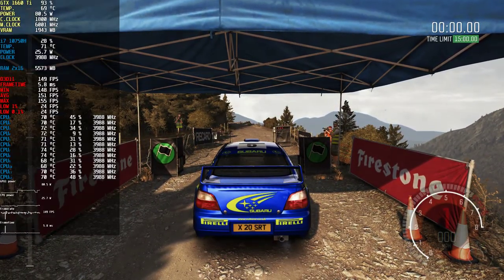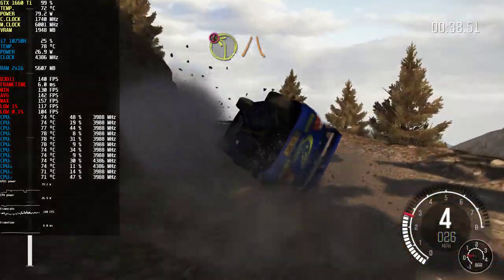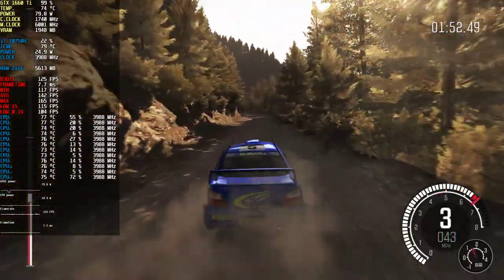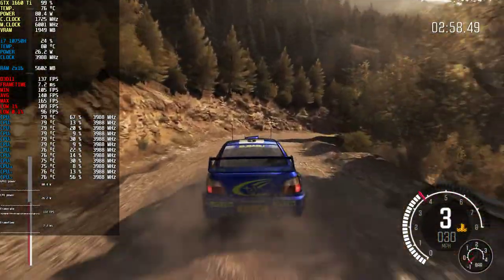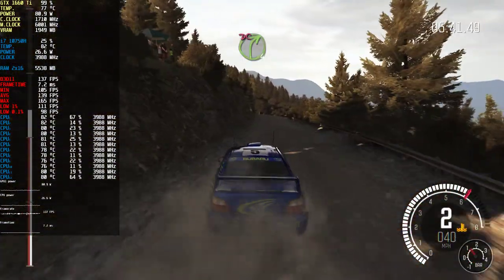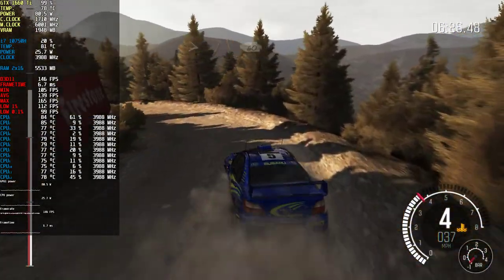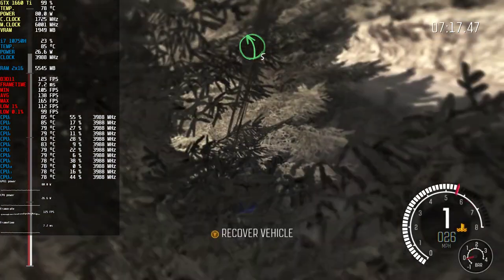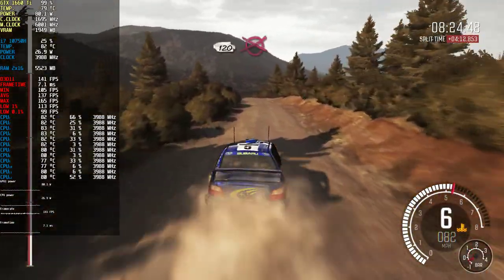Dirt Rally | GTX 1660 Ti Mobile | i7-10750H | 1080P | ULTRA | ACER NITRO 5 2020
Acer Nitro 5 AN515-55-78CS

System Specs

10th i7-10750H (6C/12T)  [-130mv Core/-120mv Cache UV]
GTX 1660 Ti (Not Max-Q)
2x16 GB RAM (2933 MHz)
512 GB NVMe M.2 SSD (Games on Portable Seagate XBOX Drive 2 TB Game Drive (5400 RPM Read: 120-140 Mb/s Write: 110-130 Mb/s with USB 3.0 Cable)

All games were recorded on (50Mbps) using NVIDIA Shadowplay. During the game, the fan setting was in auto mode.

There is a possibility that 1% and 0.1% values ​​are extremely low during loading moments due to the portable hard drive and cable.